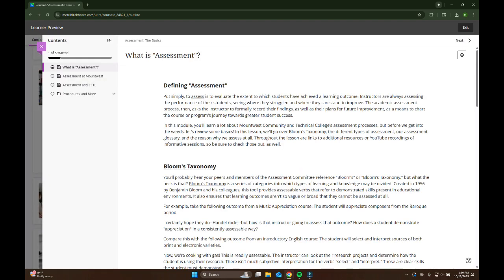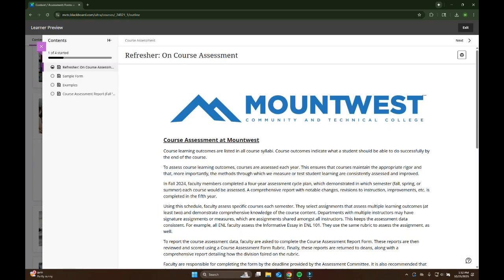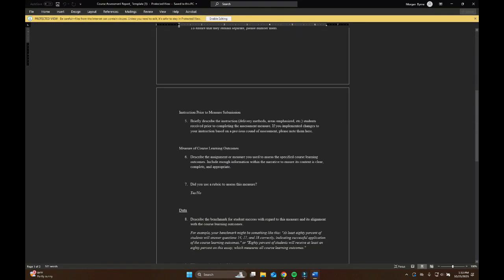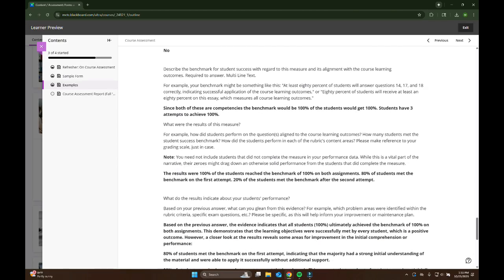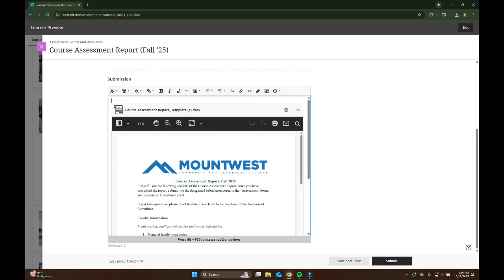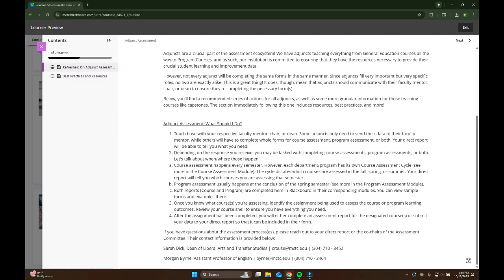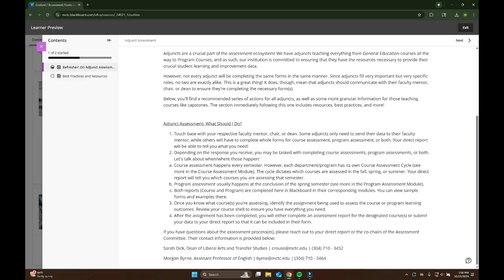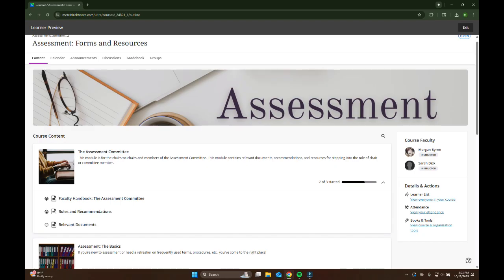Assessment Blackboard Shell: Video Tour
In this video, one of the Assessment Committee's co-chairs walks the viewer through the new Assessment: Forms and Resources course shell. This video covers the location of resources, submission portals, and more.